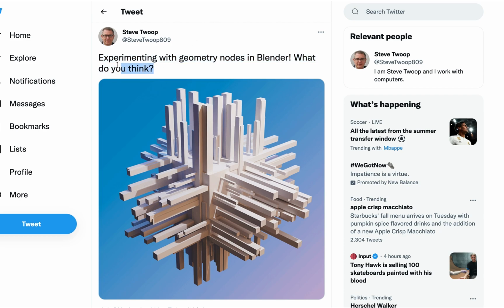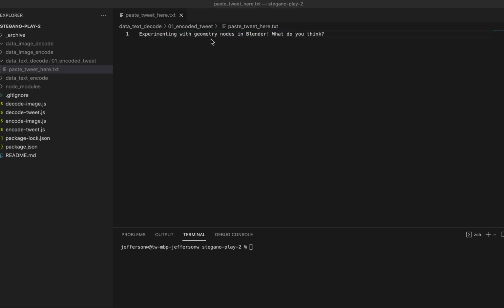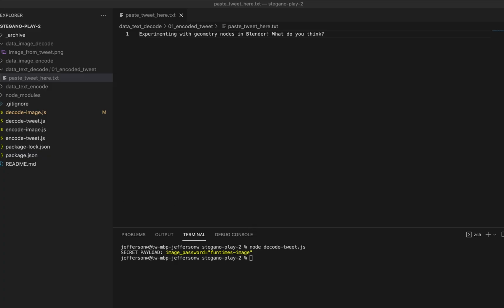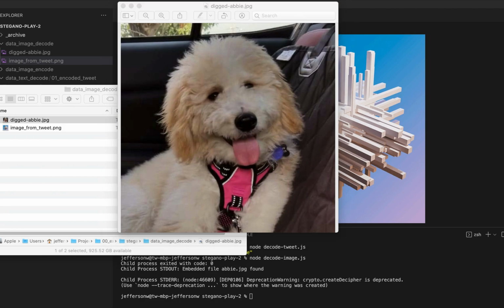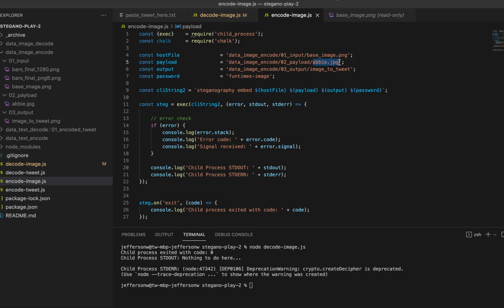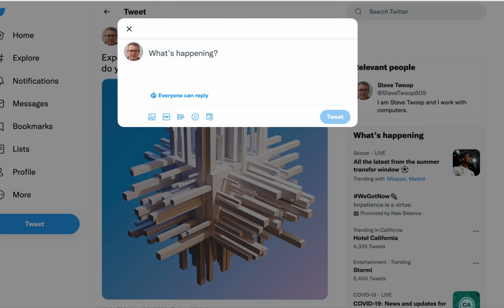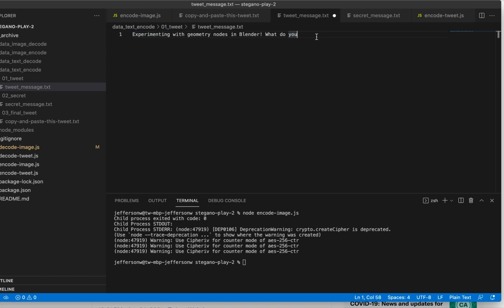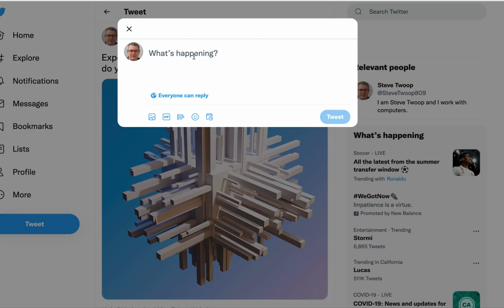Hiding Secret Messages and Files on Twitter Using Steganography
Here's how to hide secret messages and files in Tweets using a technique called steganography in javascript, node.js and the following npm packages:

StegCloak by user npm KuroLabs.

Chapters:
00:00 - Introduction
00:43 - Decoding Text and Images
03:47 - Encoding Text and Images
06:39 - Conclusion

My Gear:
Portable HDD
Mic Windscreen
Pocket Notebook

Say Hello!